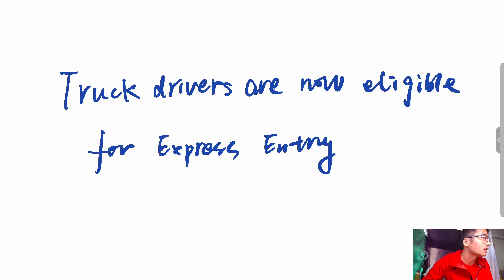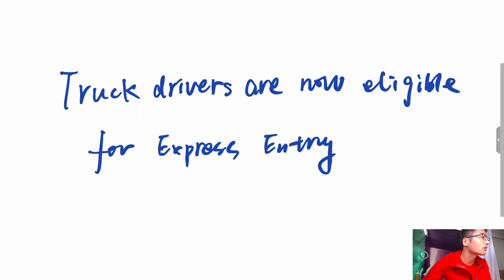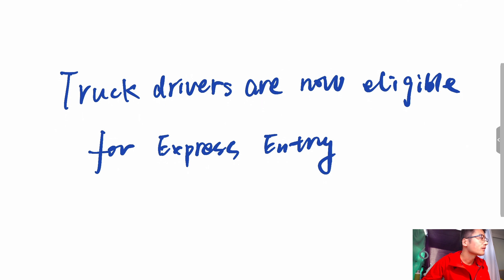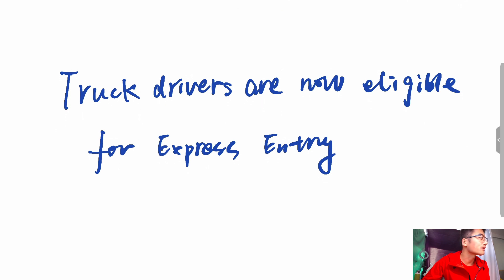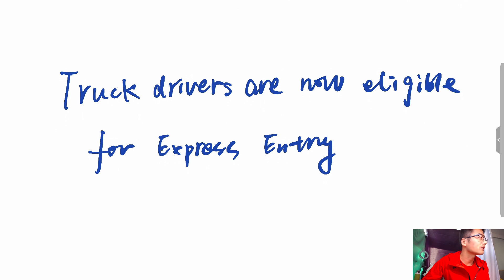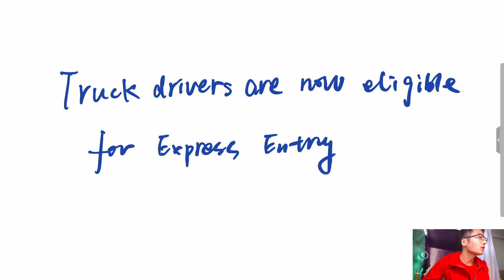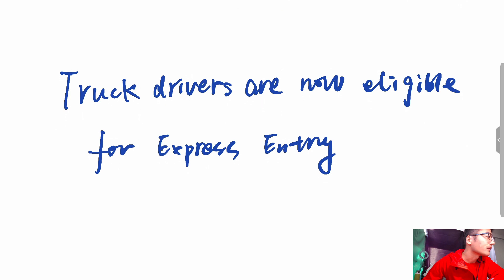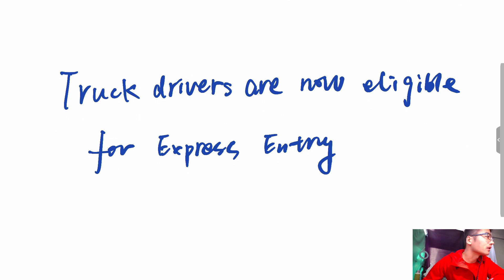Truck drivers are now eligible for Express Entry 2022 12 01 08 11 34